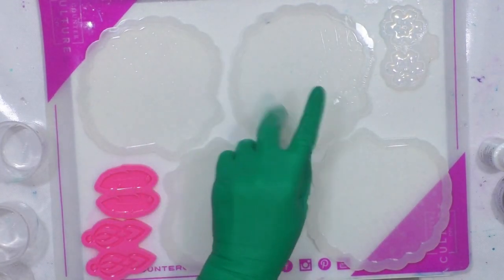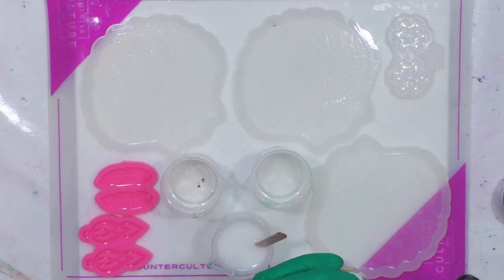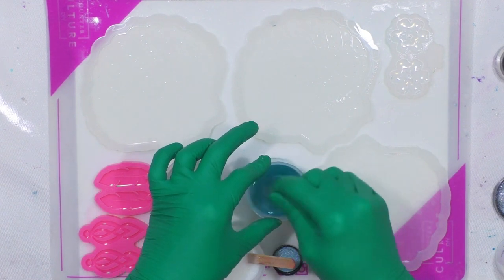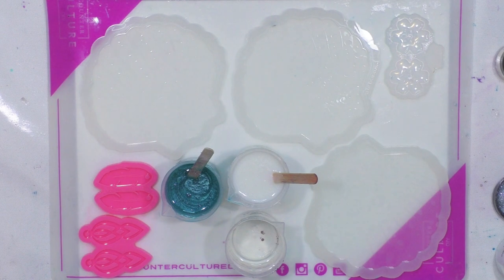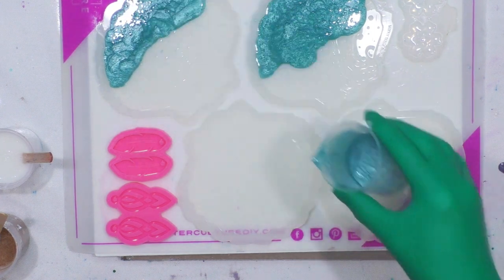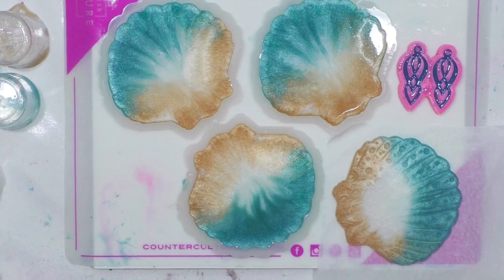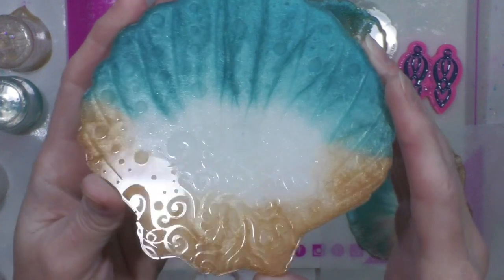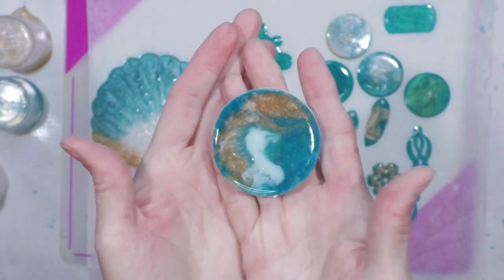(655) ⛱️ BEACHY VIBE ETCHED SHELL RESIN COASTERS ⛱️ With Sandra Lett 031521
💥NEW💥 Sandra Lett Amazon Paperback Books:
Dream Journal (Sketch & Prompts)
Daily Journal (Sketch & Writing)
⛱️Earring Mold from Etsy
⛱️Shell Silicone Molds
⛱️Fun Shine Color Shop I used her Sparkle White, Sparkle Miners Gold, Mermaid, Blue Marlin, Green Fields, Blue Jasmine, Angel Wings and Sepia micas
🐞Try AMAZON MUSIC 1 month free and then $7.99/mo for all your favorite steams, songs, podcasts!  Come join
Counter Culture DIY Artist Resin
Plastic Beakers
Castin Craft White opaque Pigment
Dog or Baggage Tag Mold
Dog Bone Silicone Mold
Heat Gun Low Temp Embossing Tool
Krylon Oil Paint Pen
Limino Resin Dyes
I will be adding online tutorial ECourses once a month.  Drop by and take a look at the classes I offer!